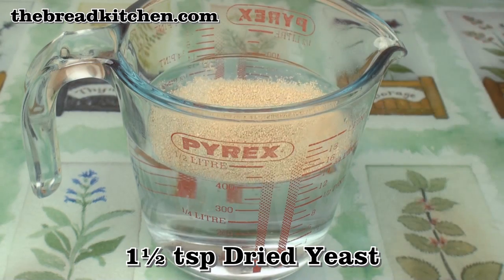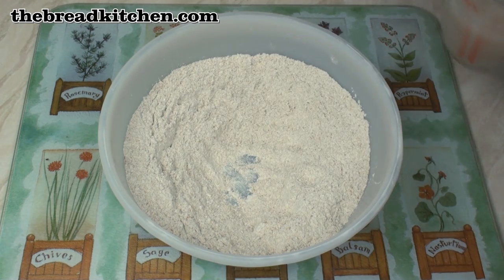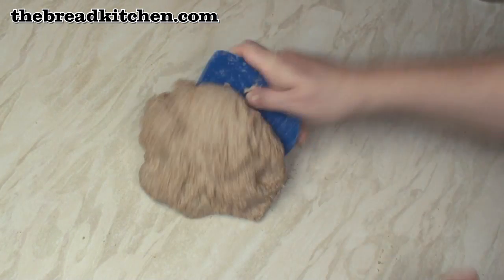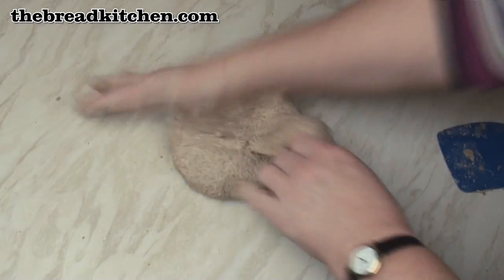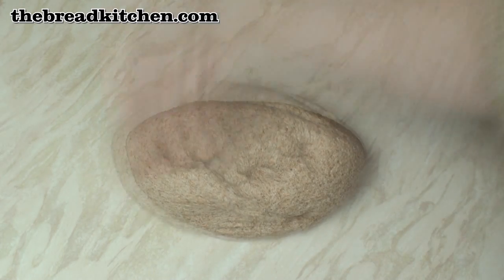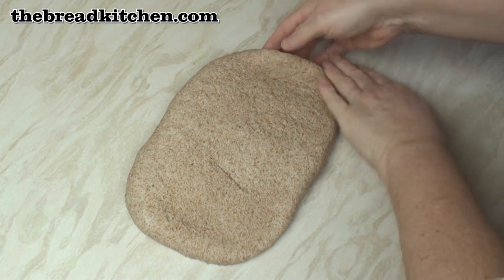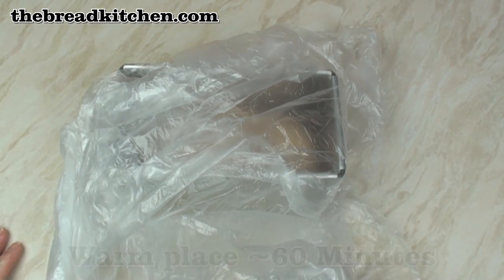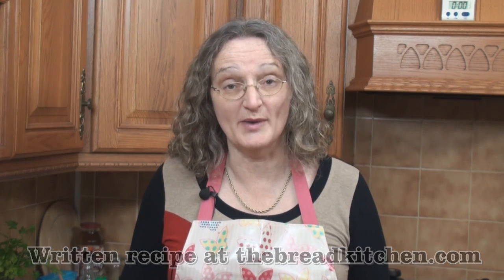How to Make A Light Whole Wheat Loaf in The Bread Kitchen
Homemade Whole Wheat bread can be quite heavy but in this recipe I give some tips on how to make your whole wheat bread nice and light.

Ingredients

    500 g (18 oz) strong wholemeal flour
    400 ml (14 oz) lukewarm water
    1 tbsp vegetable oil
    2 tsp salt
    1½ tsp dried yeast

Instructions

    Mix the water with the yeast and leave for 10 minutes to allow the yeast to activate.
    Mix the flour and salt in a bowl. Make a well in the centre and pour in the yeast/water and the oil. Mix to form a sticky dough.
    Turn the dough out onto a lightly floured surface and knead for 10 minutes until smooth and elastic.
    Place the dough in a lightly-oiled bowl, cover and put in a warm place to allow the dough to double in size.
    Knock back the dough on a floured surface and knead for 2-3 minutes. Leave to rest for 5 minutes.
    Press the dough out into a rectangle with the short side being the same size as the long side of your loaf tin. Roll the dough up starting from the short side. Tuck the ends under.
    Place the dough in a lightly-greased loaf tin, cover with lightly-oiled plastic wrap and allow to rise until it just fills the tin.
    Bake the bread at 190°C/375°F fan oven, 210°C/420°F normal oven, for 35 minutes. Transfer to a wire rack to cool.

Notes
Extra water is added into the dough compared with white flour because the bran and germ in whole wheat flour will absorb moisture too. A little oil can also help achieve a light loaf.

If you have time you can give the dough a second rise after knocking it back. Put it back in the greased bowl and cover as before. This too will help achieve a light loaf.

Don't skimp on the initial kneading. You need well-developed gluten to help the dough rise well before baking.